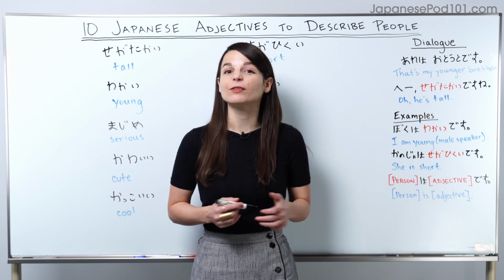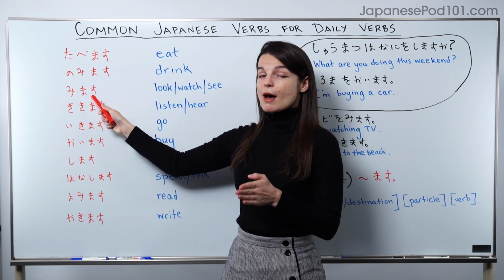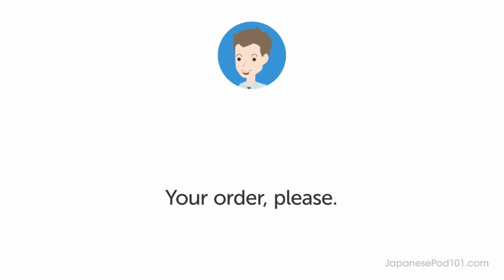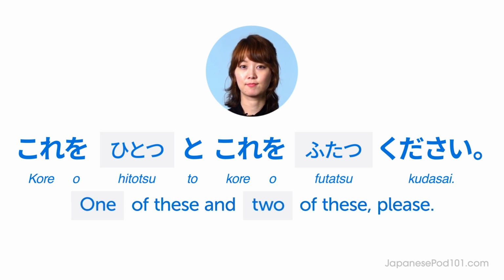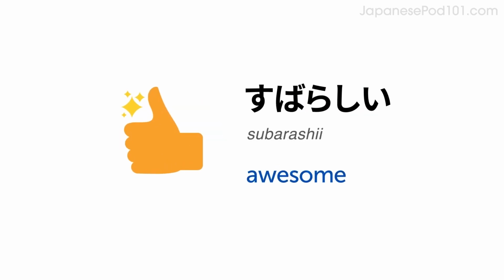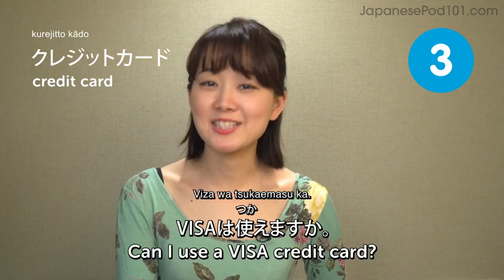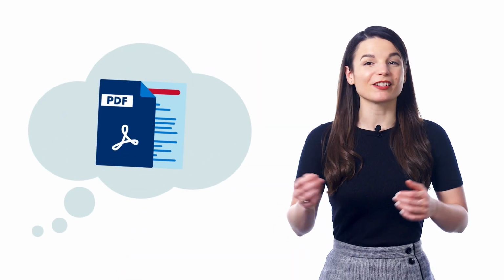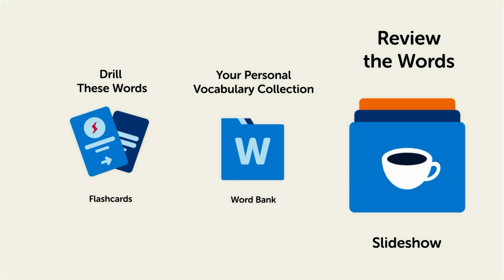Your Monthly Dose of Japanese - Best of May 2022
In this best of May 2022, we will review all the topics and lessons released this month on the channel. This is THE place to start if you want to learn Japanese, and improve both your listening and speaking skills